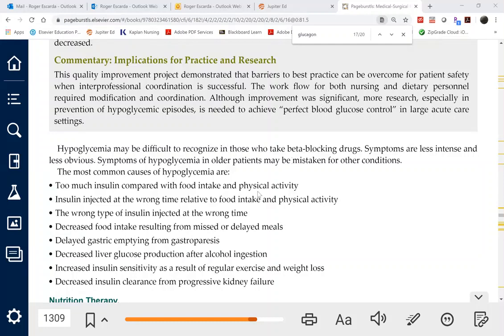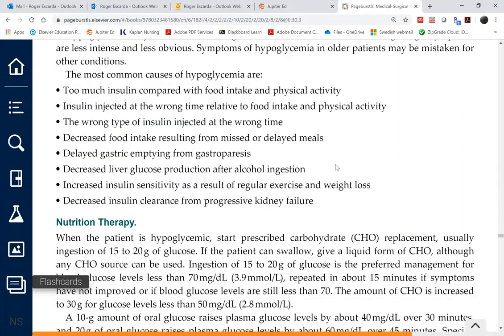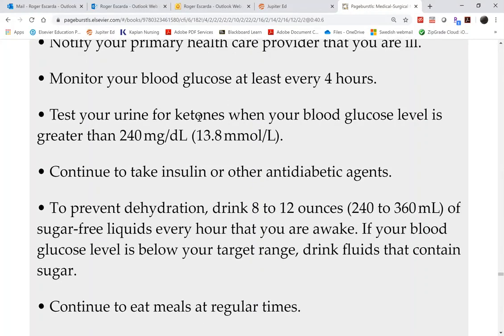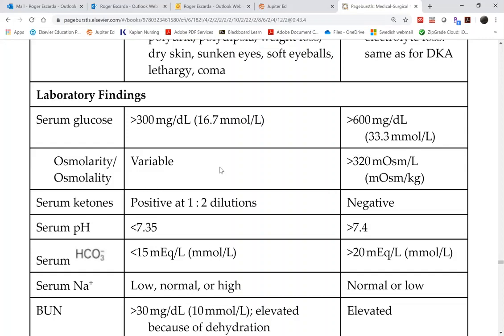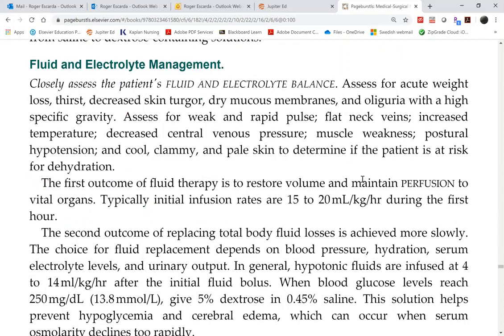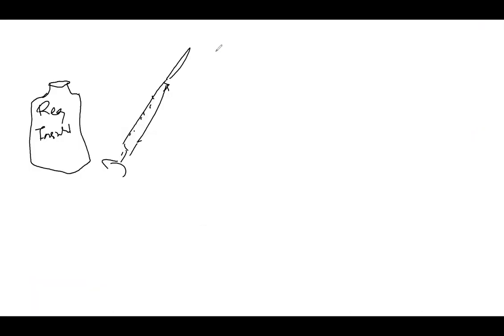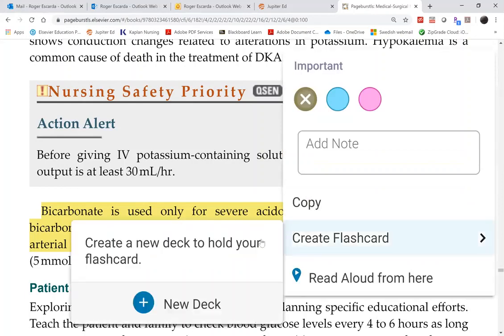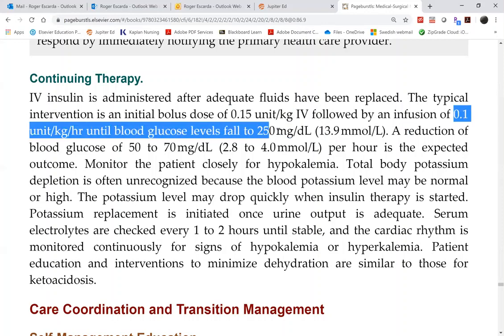NUR 205 Hypoglycemia DKA HHS Trim